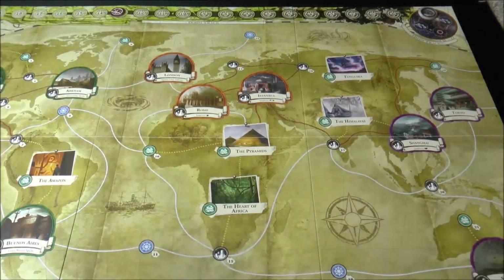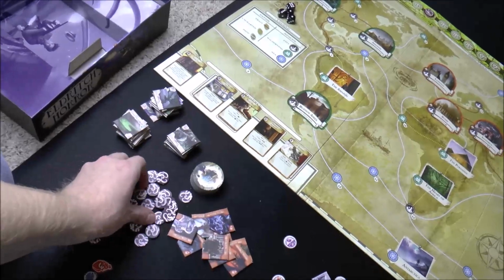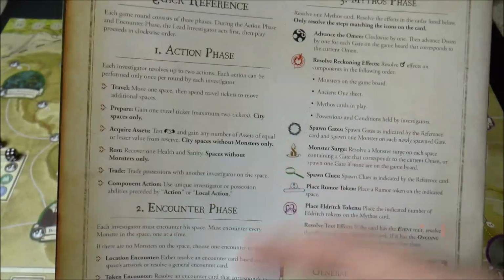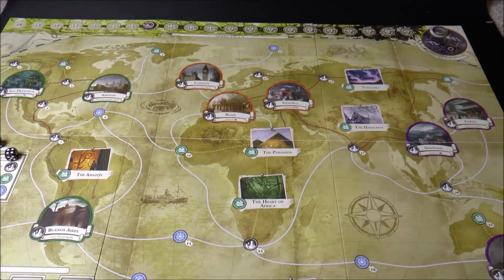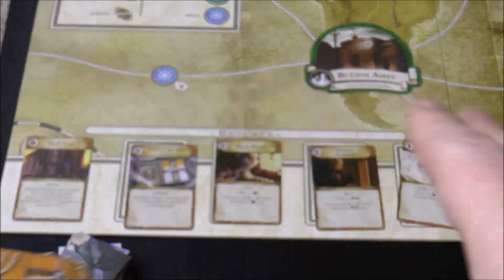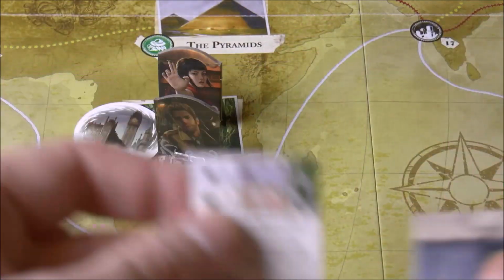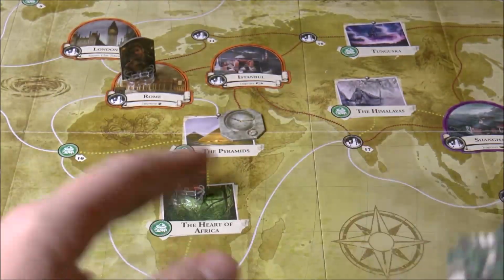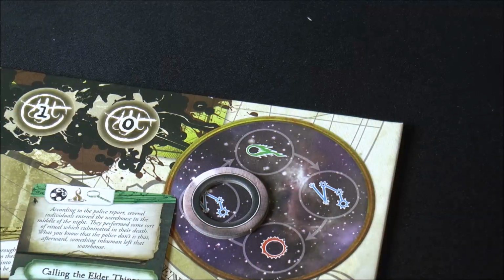Eldritch Horror Review